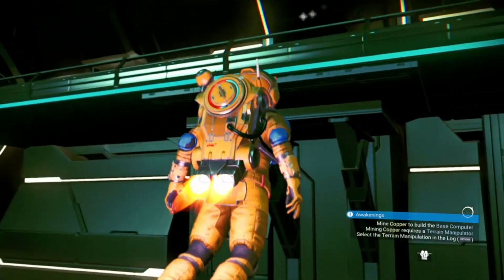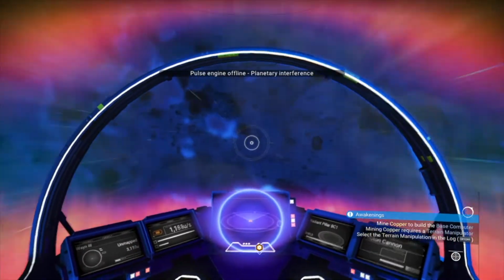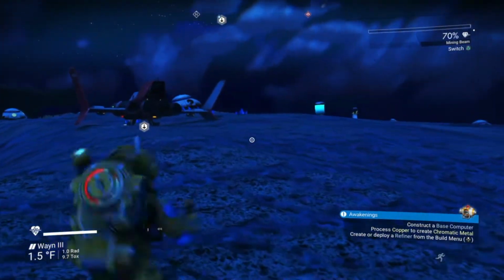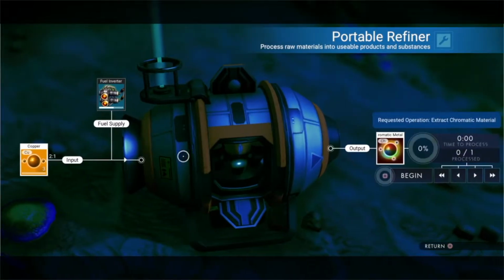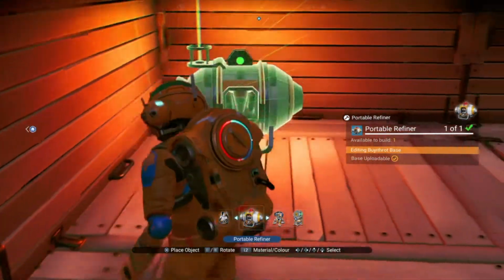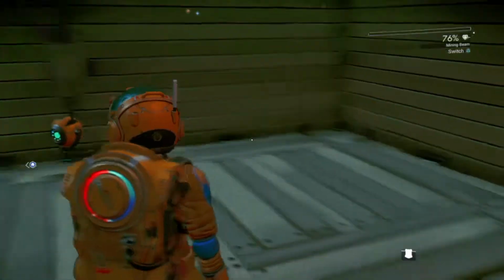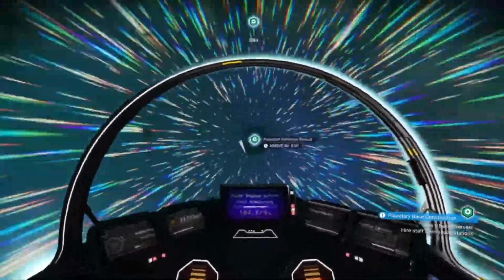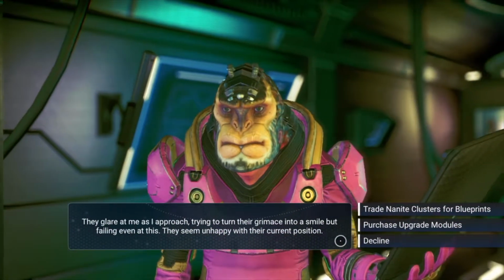No Man’s Sky NEXT | Part-2 : Foundations To The Base and Our First Recrution (PS4)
No Man's Sky is an action-adventure survival game developed and published by the indie studio Hello Games. It was released worldwide for the PlayStation 4 and Microsoft Windows in August 2016, and for Xbox One in July 2018. The game is built around four pillars: exploration, survival, combat, and trading. Players are free to perform within the entirety of a procedurally generated deterministic open world universe, which includes over 18 quintillion planets.

The Video and the series is recorded in the mode “Normal” in No man’s sky. Footage recorded on a PS4.

Intro Trailer - Elf Swamp by Mnykin
Transition 1 - Mystery Accents 01 (From I-Movie Sound Effects)
Transition 2 - Highlight Reel Medium Intro (From I-Movie Sound Effects)
Outro - Serge Narcissoff Lost Soldier

To the People new here :-

I am FrolicClaws. The reason I upload videos on YouTube is just because I feel I have the required talent for gaming and thus I want to entertain and amaze you guys with my skills. Your Happiness is my Reward. My channel is also known as the “Home Of Precision” because we try to perform more better everyday and never leave things half-done. My upload Schedule is usually - A video every 3-4 days. I upload videos on games such as - Fortnite, Apex Legends, No Man’s Sky, Minecraft, Destiny 2 etc.

Other Content By Me :-

In Detail About This Video :-

This Video is all recorded and edited by me. It was recorded in the game No Man’s Sky. All the Clips in the Video are recorded in the mode of “Normal” which is a mode of survival In this game. In this video we started building our base. We learned and crafted the terrain manipulator which helps us mine all deposits in this game. We also crafted the construction terminal and hired ourselves a “Base Overseer”.

If you liked the video, just smash the thumbs-up button, Smash the bell to get notified whenever I post a video on YouTube and please do subscribe for more of these. PEACE!!